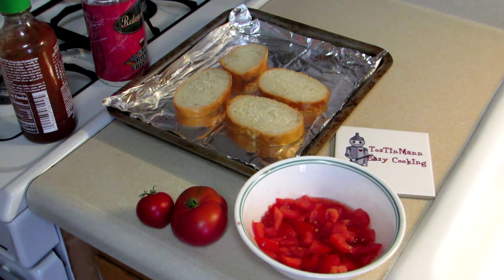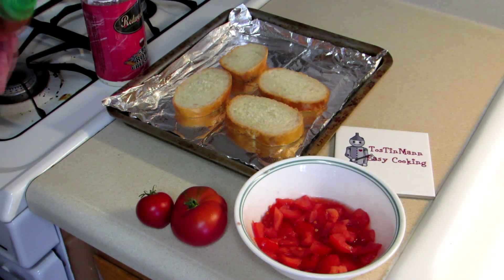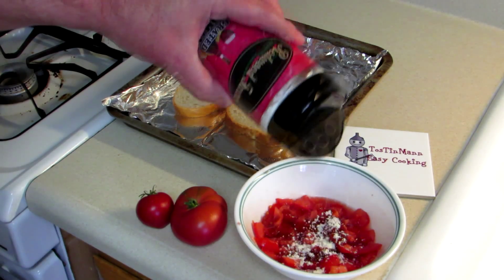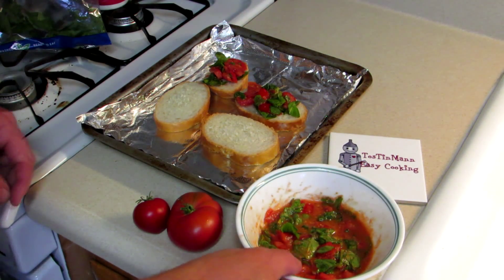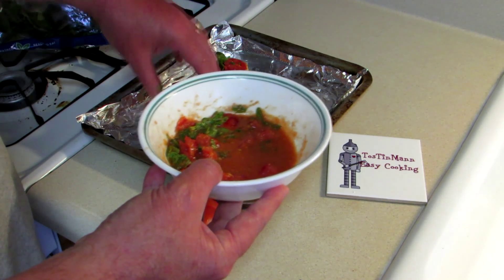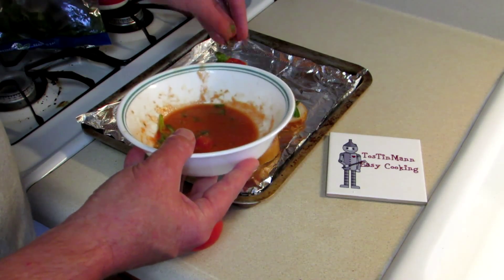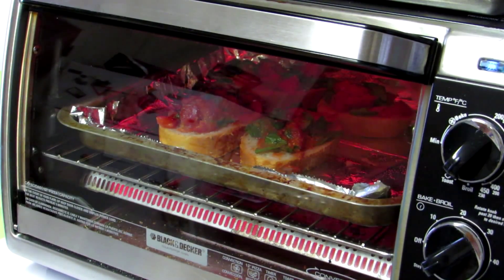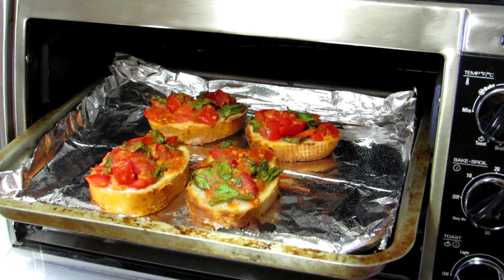Easy Sriracha Bruschetta(Tomatoes and Cheese on French Bread)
In this easy recipe, I make some bruschetta in my toaster oven. The toaster oven is an easy way to cook this bruschetta. My ingredients are tomatoes, spinach, Sriracha sauce, and grated Romano cheese. For more easy cooking and recipes, be sure to check out my easy cooking channel.